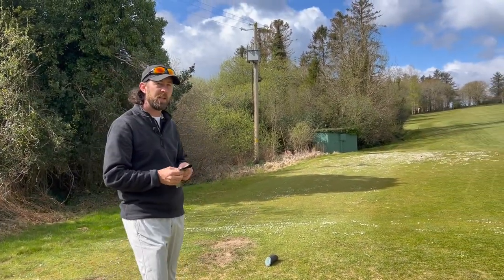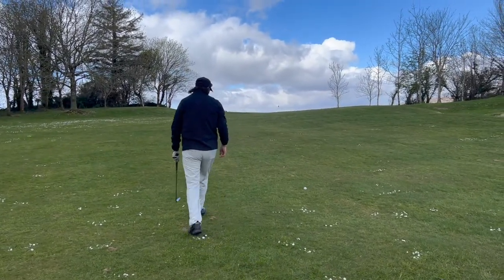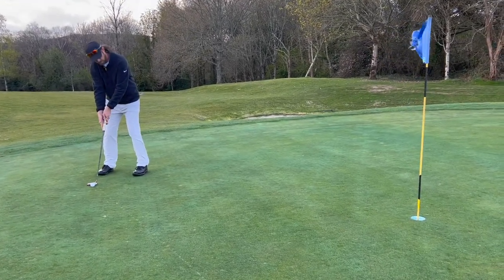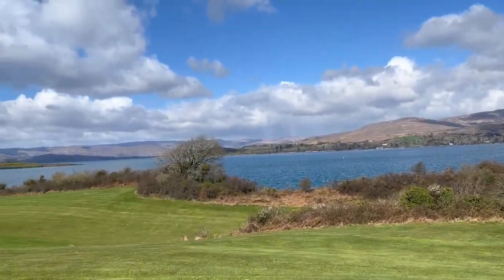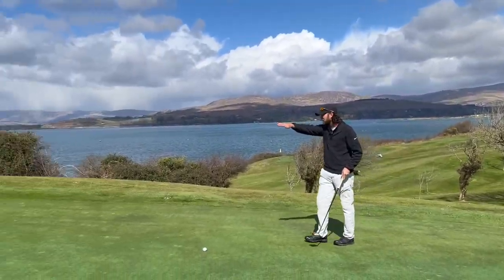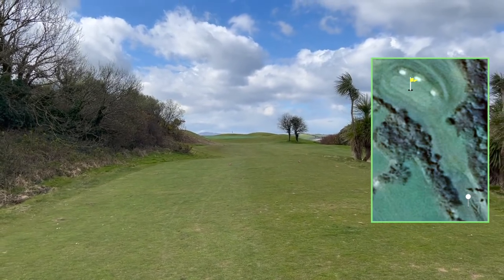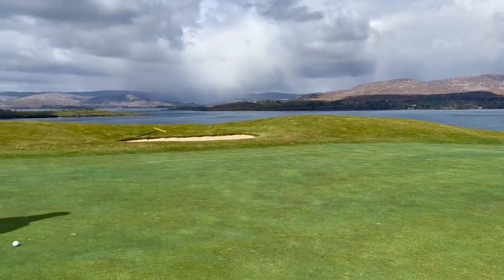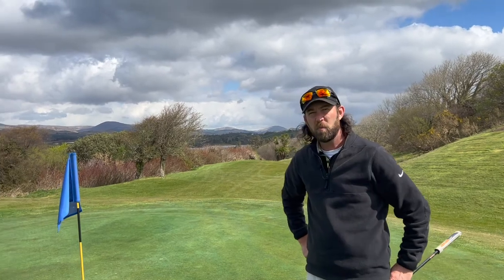Taking a time out to enjoy the West Cork scenery! | Bantry Bay Golf Club, Co. Cork, Ireland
This week I play Bantry Bay Golf Club, in Co. Cork, Ireland. A beautiful 18 hole course with some great views and some great holes. A challenging but very enjoyable course!

For the full review and hole-by-hole guide please follow the link;